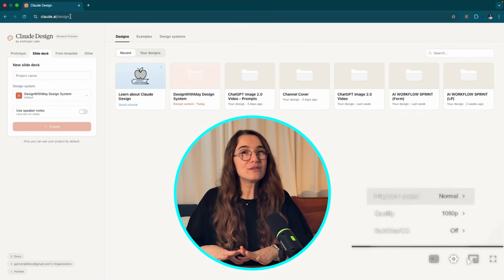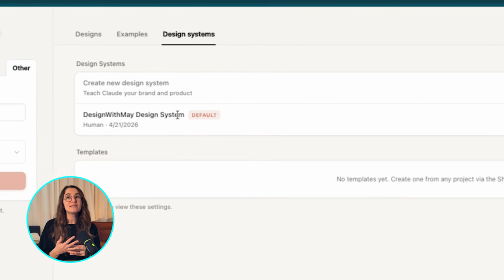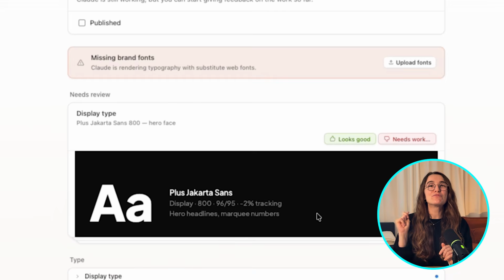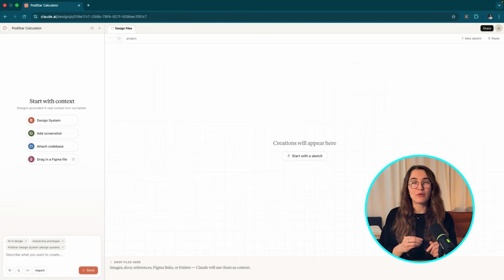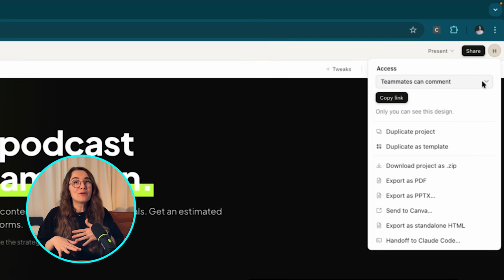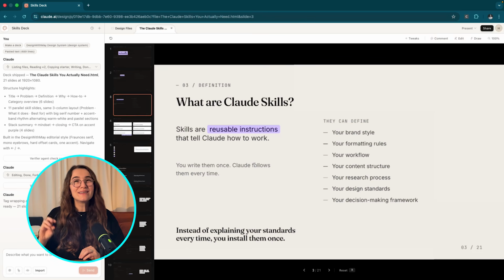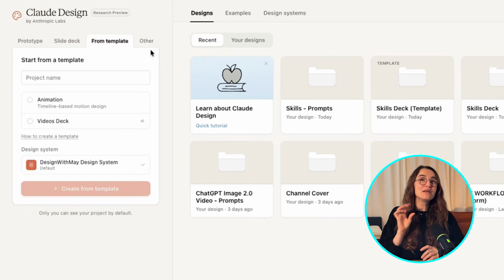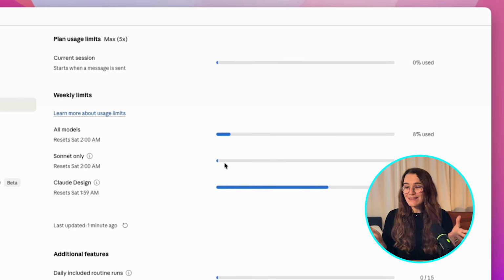Claude Design for Non-Designers | Master 90% in 15 Minutes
Anthropic dropped Claude Design, and if you're not a designer, this is the tool you've been waiting for.

In this Claude Design tutorial, I'll walk you through everything from setup to your first animation, so you can master 90% of what the tool does in just 15 minutes, even if you'd never call yourself a designer.

### What you'll learn:
✅ How to set up a design system so everything stays on-brand automatically
✅ How to create slide decks, prototypes, and animations from scratch
✅ How to save designs as templates you can reuse forever

Made for small business owners, content creators, and solopreneurs who need professional-looking design without learning a new tool.

⏱ Timestamps:
00:00 Intro
00:35 What is Claude Design (interface tour)
02:49 How to set up a design system
05:41 Demo: Creating a prototype (PodStar Calculator)
07:26 How to edit, share, and export your designs
09:17 Demo: Creating a slide deck with your design system
10:23 How to save a design as a template
11:00 How to create from a template
12:07 Demo: Creating an animation
13:46 Claude Design weekly token limits
14:21 Outro